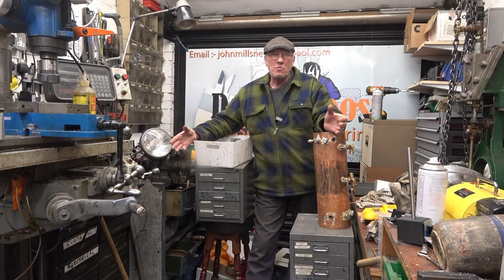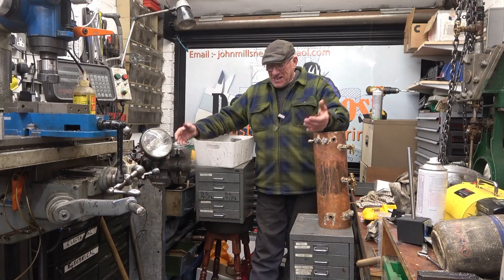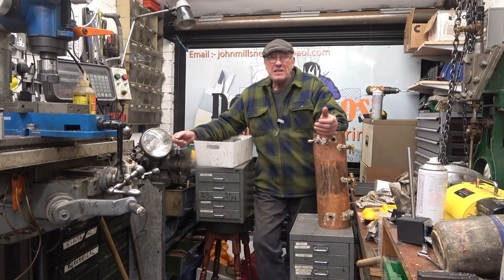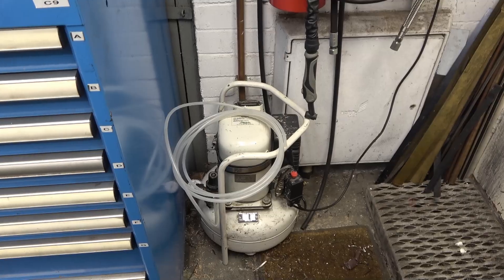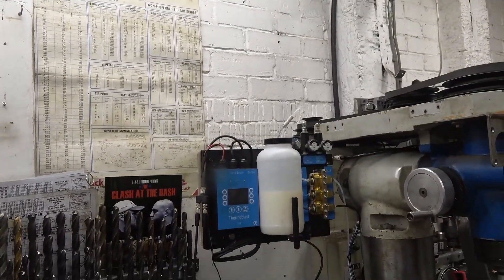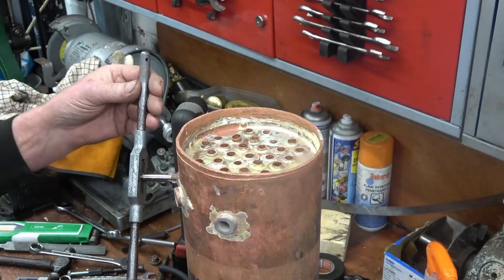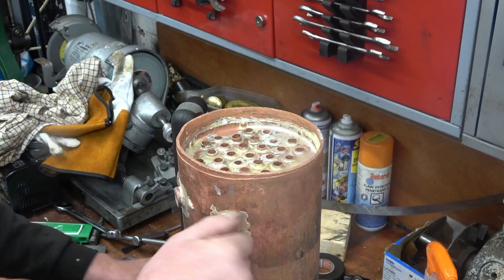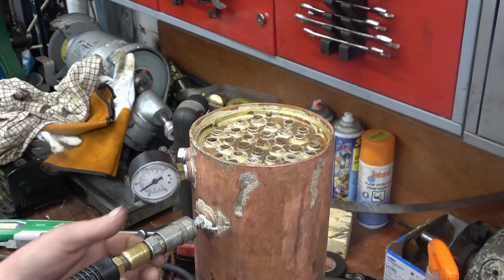SNNC 620 P1 . Copper Boiler Build P6 Hydro Test . Plasma Cut DB6 Present.